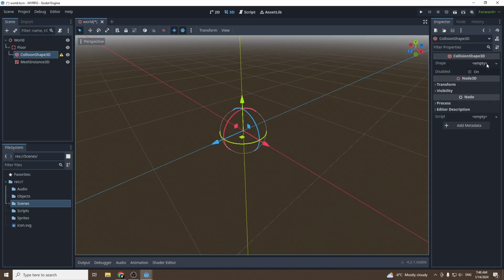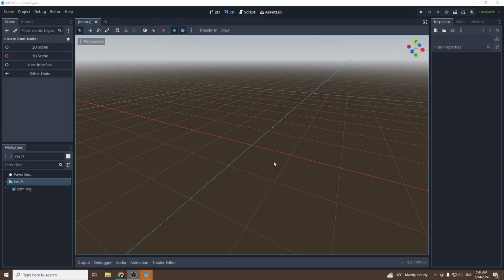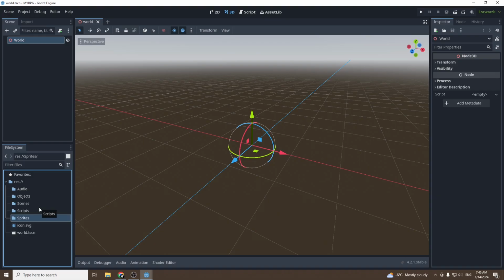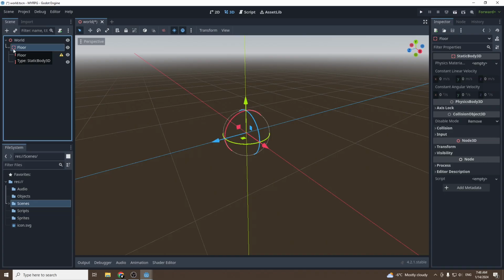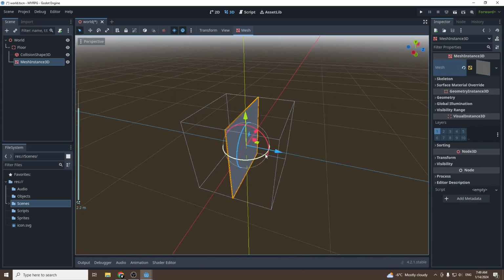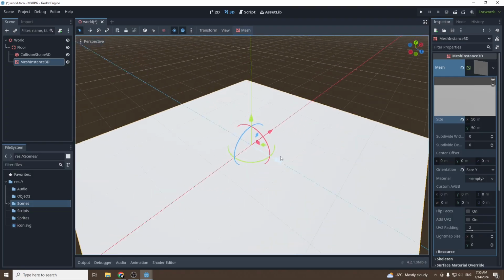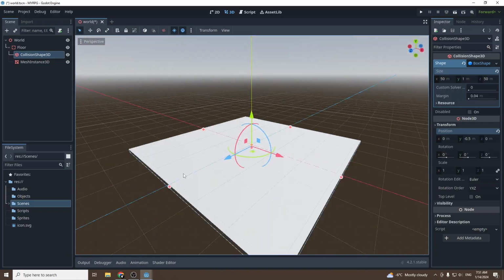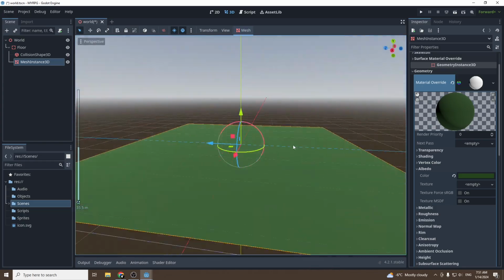MAKE YOUR FIRST 3D RPG IN GODOT #1 | THE GROUND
Hey,